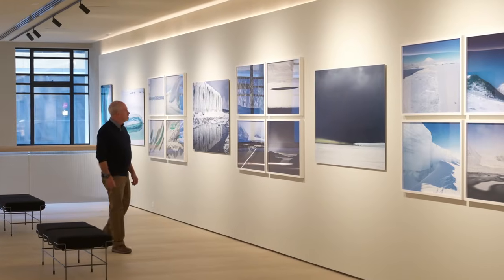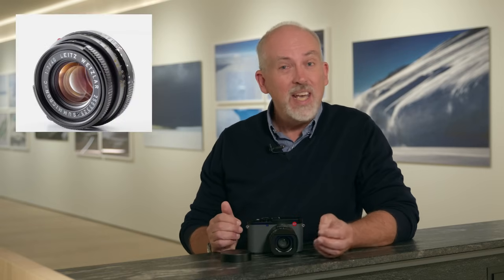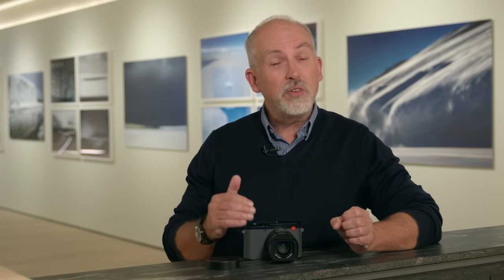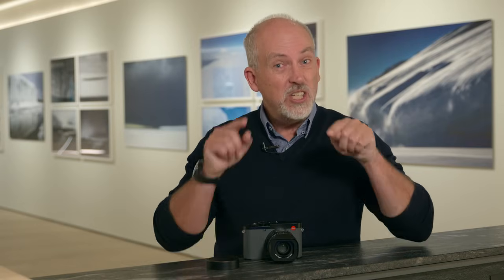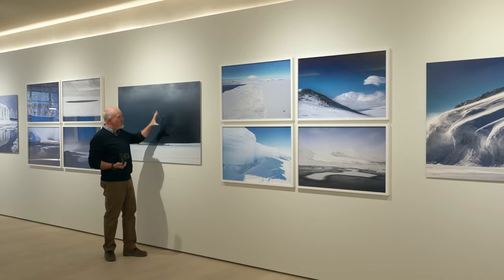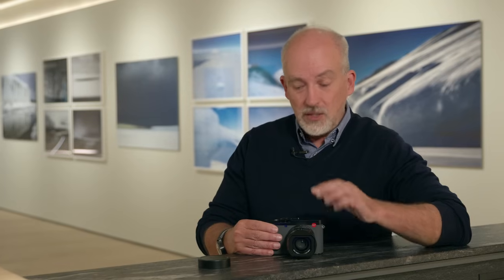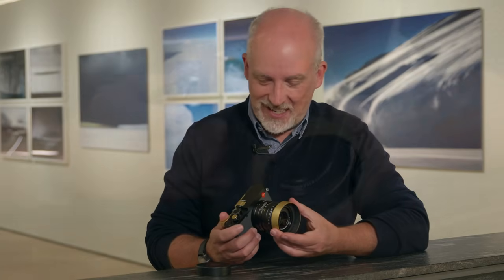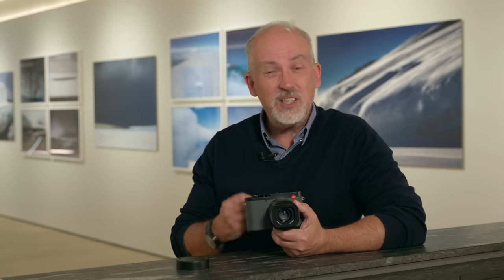Leica Q3 43 - Tutorial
Learn more about the Leica Q3 43 with Nick Rains.